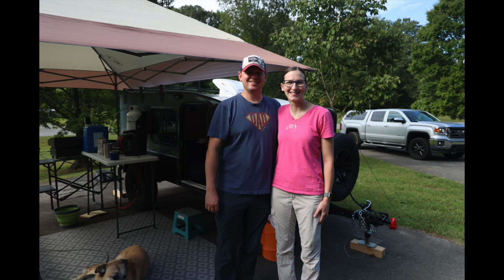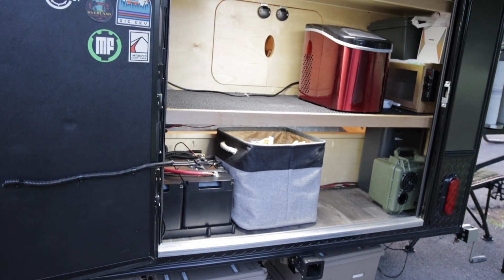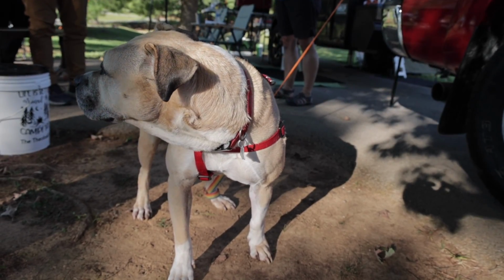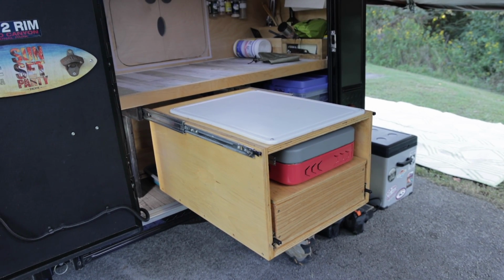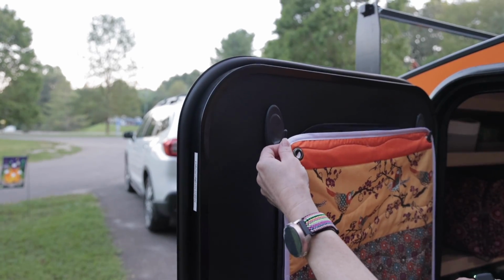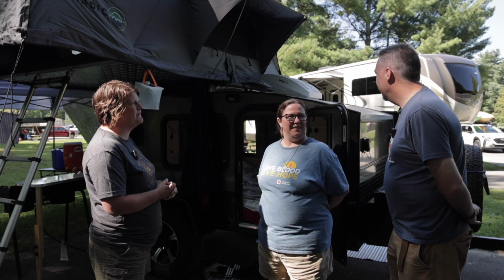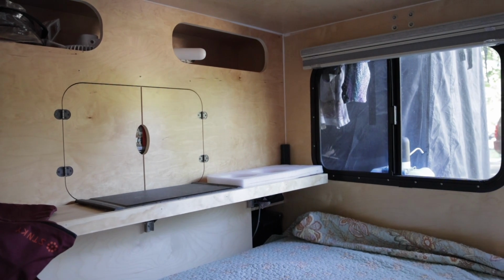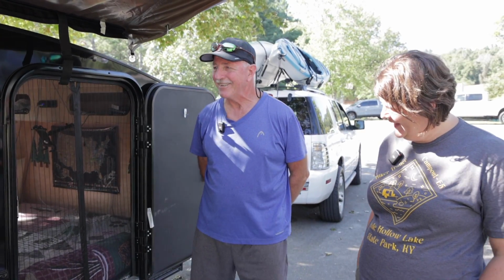HTC-E5: Hiker Trailer Owners Show off Their Mods, Part 1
We interviewed over 40 Hiker Trailer owners at HTC-E5 Sept '23. They showed off their favorite mods and give advice on what they would do differently if they bought a trailer today.

$30 off your Moon Shade Awning***

-$10 off your 1st camping experience when you sign up using link

*We are a participant in the Amazon Services LLC Associates Program, Anker, Bluetti, EcoFlow, RavPower, Renogy, Gazelle, Get out Gear, Geyser, Mpowerd, Hipcamp, Outdoorsy, MoonFam, Jackery, Mpowerd, and Mattress Insider affiliate advertising programs designed to provide a means for us to earn fees by linking to Amazon.com and affiliated sites. This does not affect your purchase price in any way. We appreciate your support.